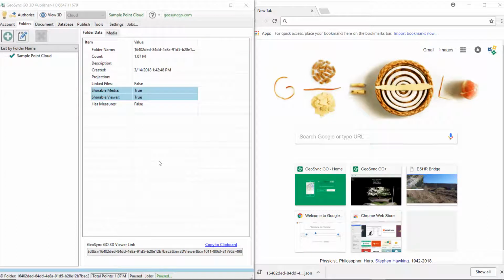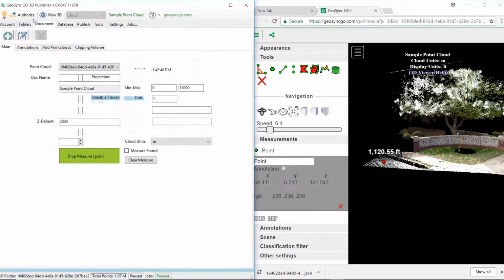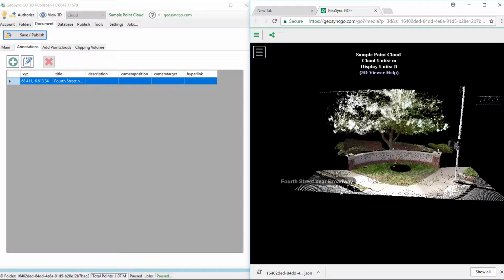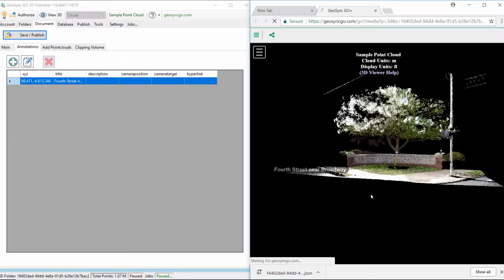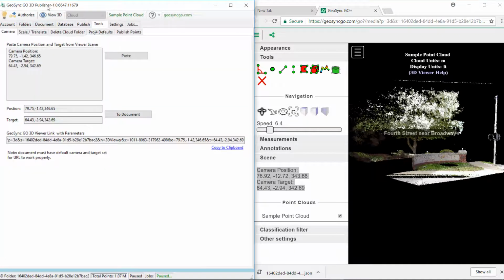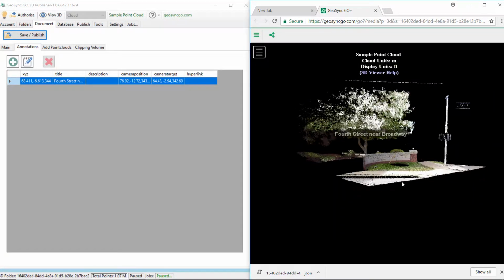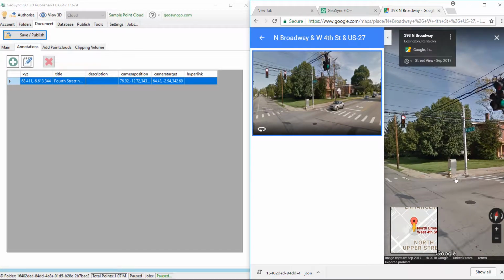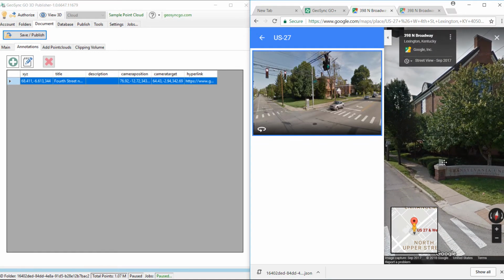Annotation Basics using GeoSync GO 3D Publisher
Creating Annotations with GeoSync GO 3D Publisher